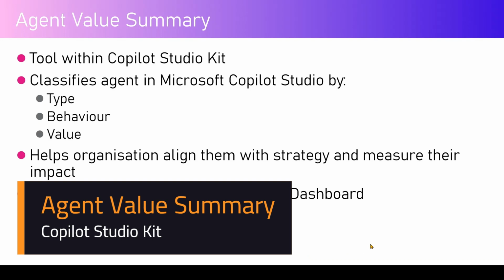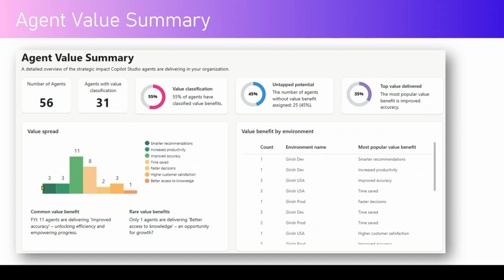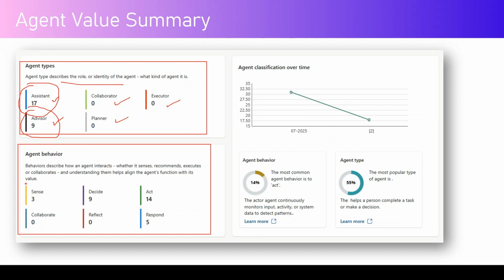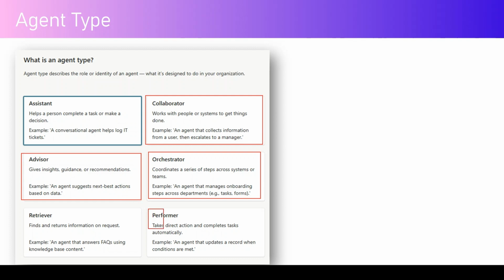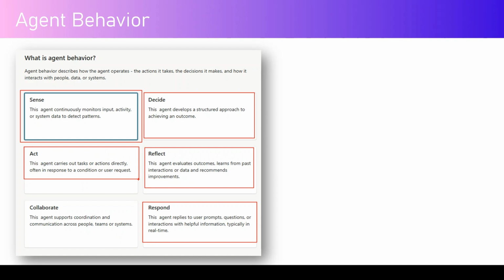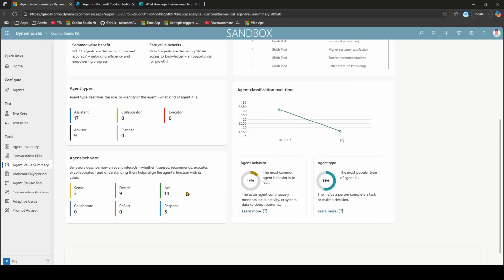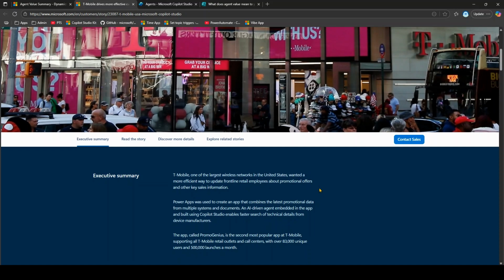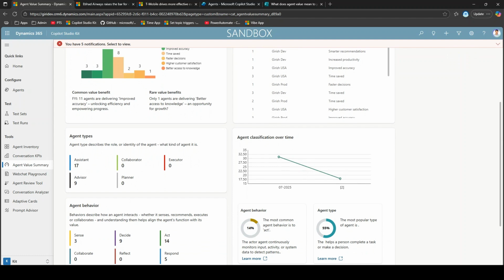Agent Value Summary in Copilot Studio Kit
This video provides a run down on one of the features available in Microsoft Copilot Studio Kit named as "Agent Value Summary".

Agent Value Summary allows you to view the agent classification in terms of Type, Behaviour and Value the agent provides to the organisation and end users. It helps organisation align them with strategy and measure their impact.

Girish Uppal explains the purpose of Agent value summary and how it will help you categorize different agents your team build and then classify into different segments depending on Agent types and Agent behavior